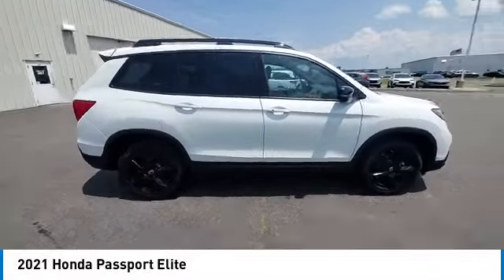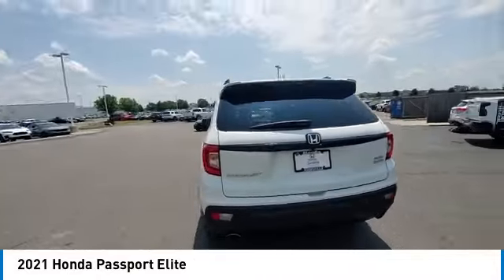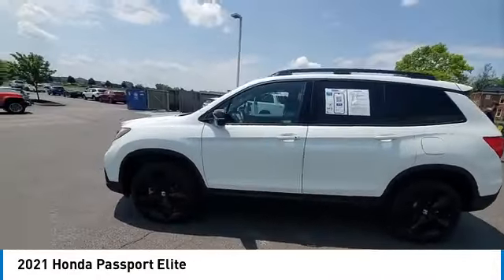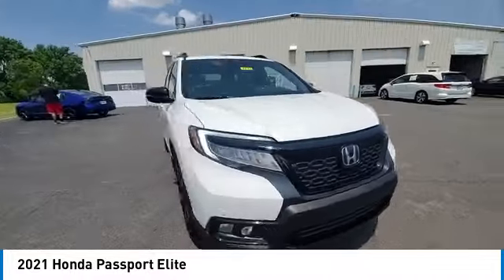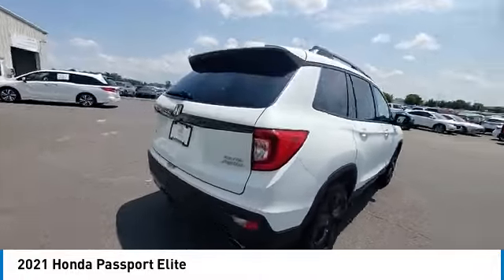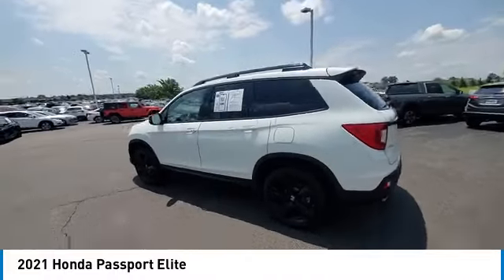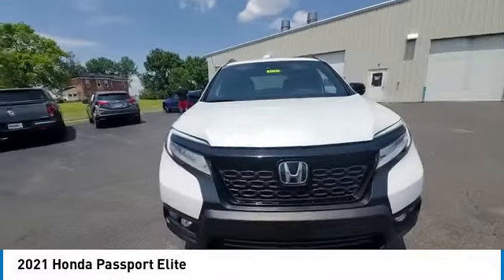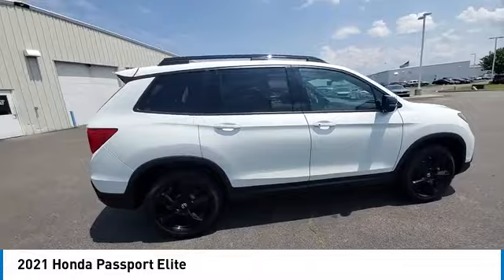2021 Honda Passport Marysville, Dublin, Delaware, Worthington, Marion, OH MB027191A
Platinum White Pearl Used 2021 Honda Passport available in Marysville, Ohio at
2021 HONDA PASSPORT Marysville, OH
Stock# MB027191A

Honda Marysville
640 colemans Crossing Blvd

2021 Honda Passport Elite HONDA CERTIFIED! CARFAX VERIFIED 1 OWNER!

*SERVICE & MAINTENANCE COMPLETED:* Stock# MB027191A FEATURES NO LESS THAN $163 IN PREVENTATIVE MAINTENANCE & SAFETY EQUIPMENT UPGRADES. Specifically the reconditioning process on this Honda Certified, Honda Marysville 2021 Honda Passport Included: Performed Honda Used Car inspection!

This awd Honda Certified 2021 Honda Passport Elite features an impressive regular unleaded v-6 3.5 l/212 Engine with a Platinum White Pearl Exterior with a Black Leather Interior. With only 29,231 miles this 2021 Honda Passport is your best buy in Columbus, OH.

*HONDA CERTIFIED:* With this 2021 Honda Honda Certified Passport Elite, you have far more than just a used vehicle. You have confidence, pride and a vehicle that you can trust. Your Honda Certified Honda can be counted on to go the distance with higher resale value.This CPO vehicle has passed a stringent certification process in order to qualify as a Honda Certified. Your 2021 Honda Passport was subjected to a comprehensive 182 Point Quality Assurance Inspection using Authentic Honda Parts. For even more peace of mind consider: Your 2021 Honda Passport Elite includes a factory-backed 7-Year/100,000-Mile Powertrain Limited Warranty, 12-month/12,000-mile Comprehensive Warranty, 1 year of 24/ 7 Roadside Assistance, Reconditioned to Honda's exacting standards by Honda factory-trained technicians, CARFAX Vehicle History Report .

*TECHNOLOGY FEATURES:* This 2021 Honda Certified Honda Passport in Columbus,OH Includes: WiFi Mobile Hotspot, GPS System, Navigation System, Remote Engine Start, Premium Sound System, Apple CarPlay Capable, Android Auto by Google, Keyless Start, Garage Door Opener, Homelink System, Bluetooth Connection, SiriusXM Satellite Radio, HD Radio, Keyless Entry

*STOCK# MB027191A* Honda Marysville has this 2021 Honda Passport Elite ready for a quick sale today. Don't forget Honda Marysville Columbus will buy or trade for your car, truck, SUV, van, motorcycle and/or ATV!

Honda Marysville of Marysville, Dublin, Urbana, Lima, Delaware, Marion, OH. You can also visit us at, 640 Coleman's Blvd. Marysville OH, 43040 to check it out in person!

*MECHANICAL FEATURES:* Scores 24.0 Highway MPG and 19.0 City MPG! This Honda Passport comes Factory equipped with an impressive regular unleaded v-6 3.5 l/212 engine, an automatic transmission.

*EXTERIOR OPTIO